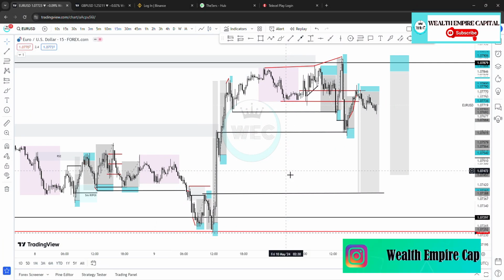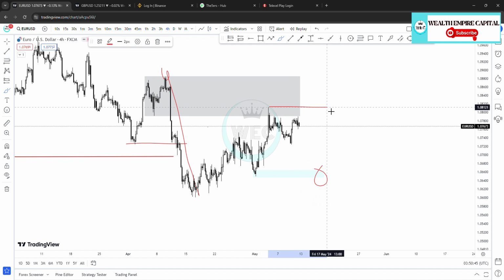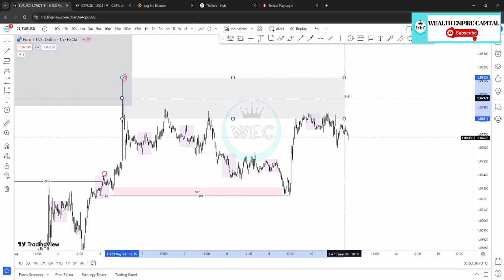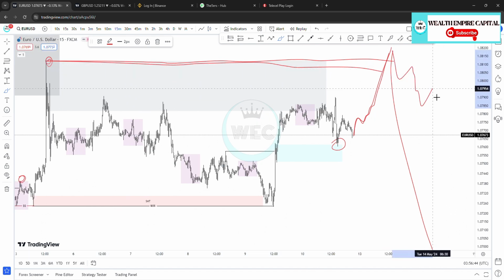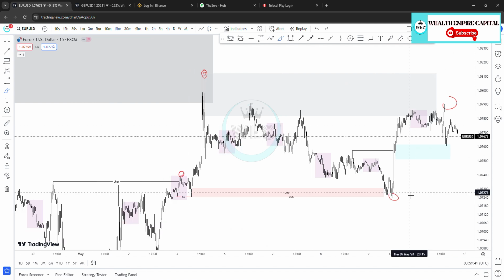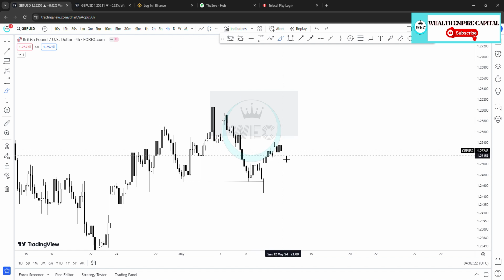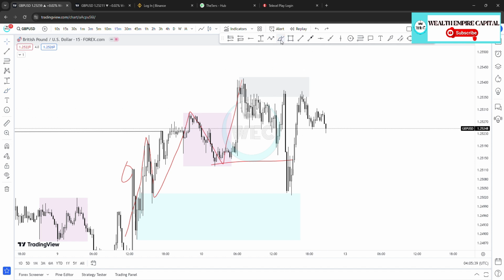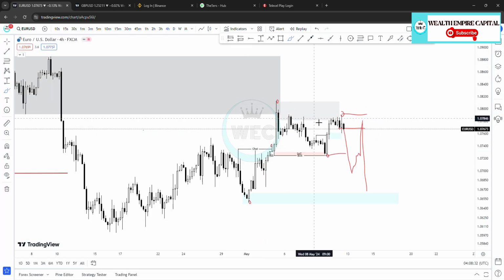Pro Forex Technical Analysis |EURUSD| GBPUSD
In this video, i breakdown the charts of EURUSD and GBPUSD, spelling out my bias for the coming trading week and the potential trade setups these two pairs could present.
Intraday trading channel